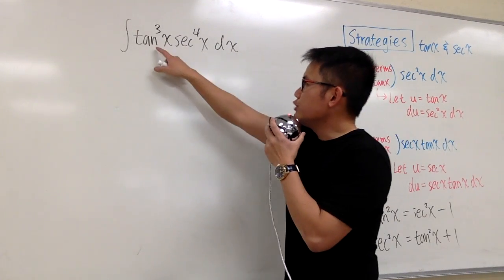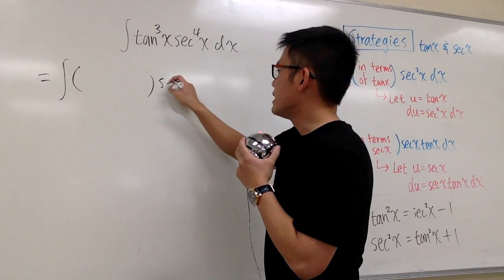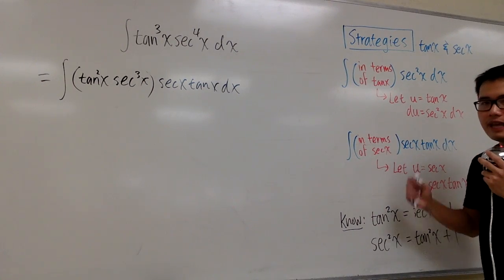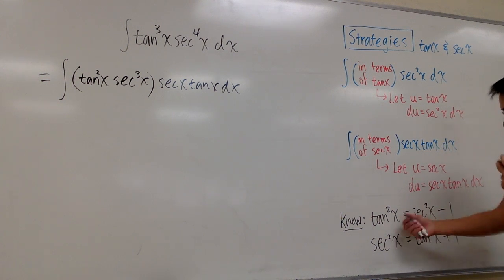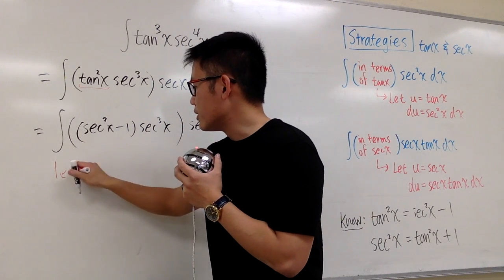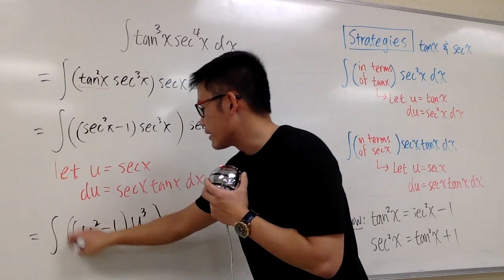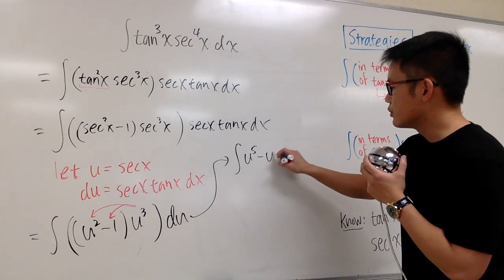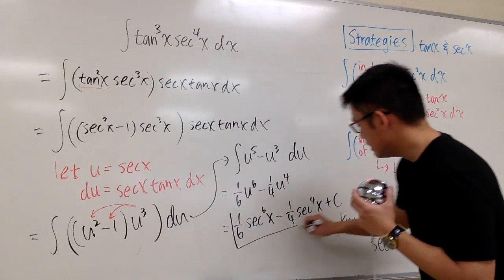Integral of tan^3x*sec^4x (read pinned comment)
integral of tan^3(x)*sec^4(x), calculus 2 tutorial
trig integral, trigonometric integrals